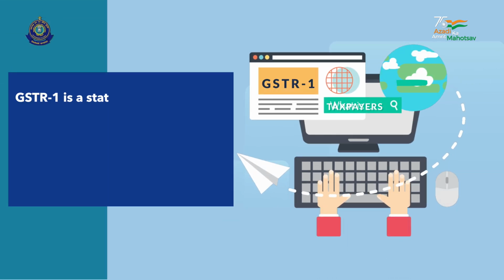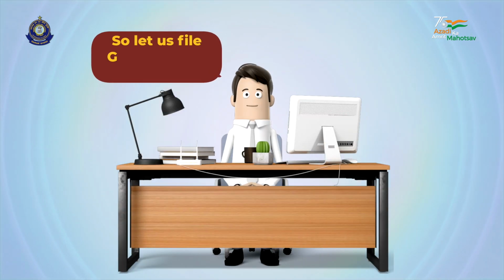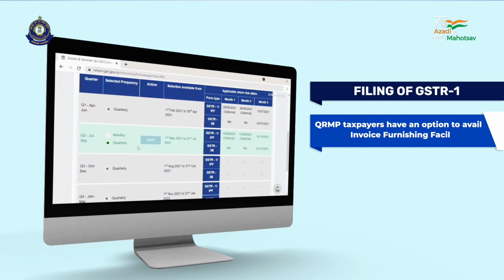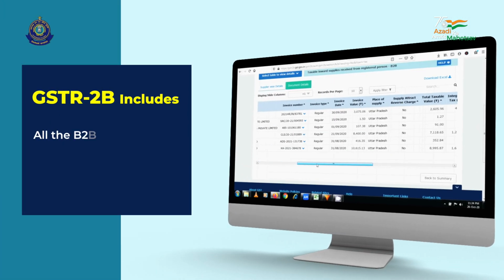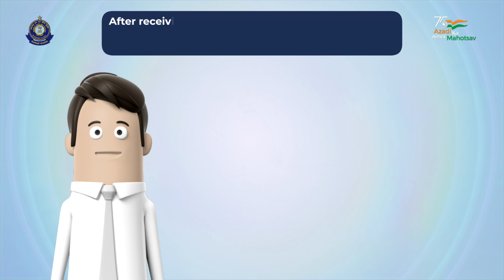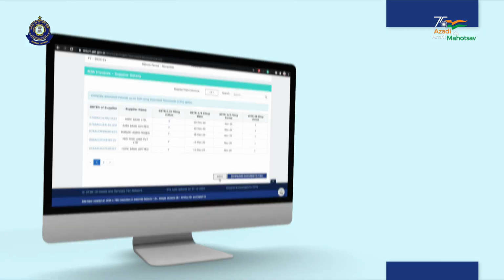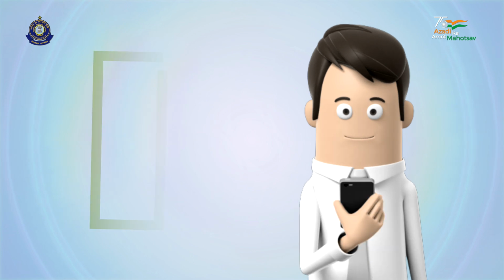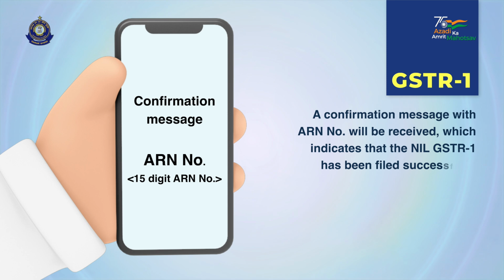Tutorial on Return Filing under GST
Please Note that it is mandatory to file:

👉Previous period GSTR-1 before current period GSTR-1.

👉Current period GSTR-1 before current period GSTR-3B.